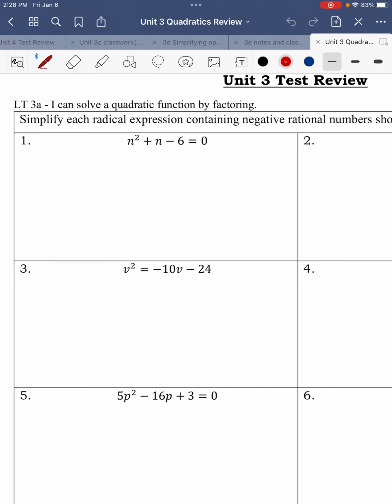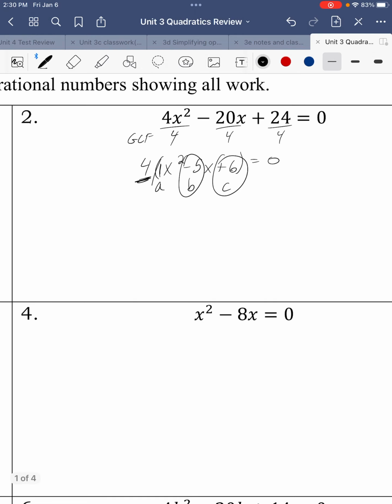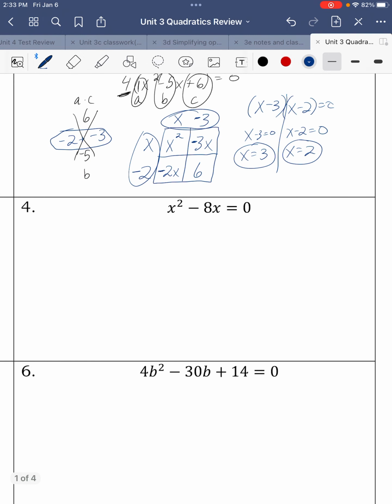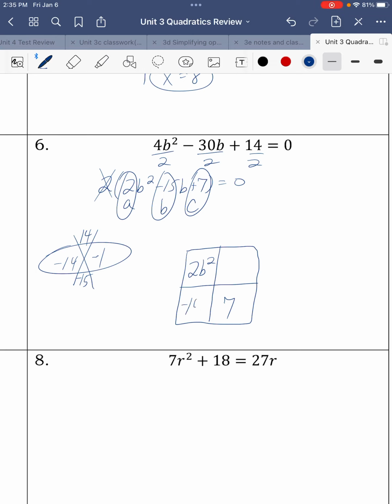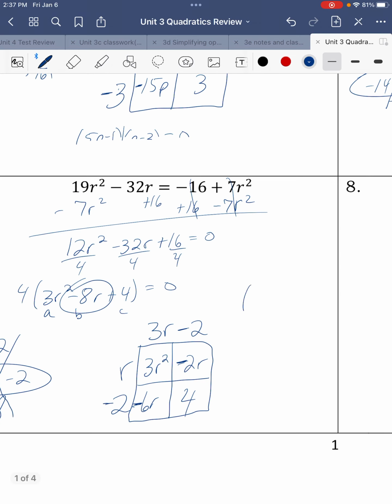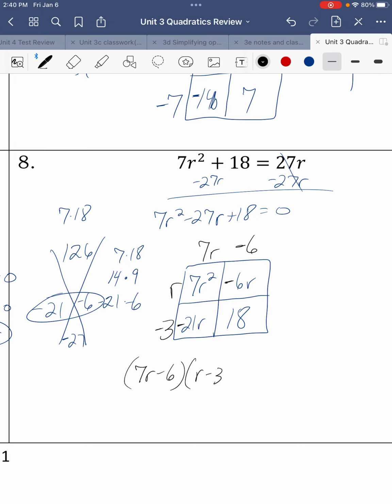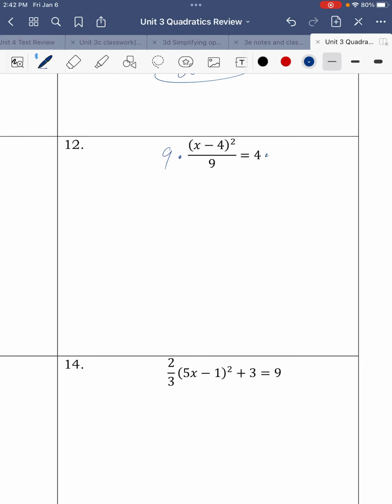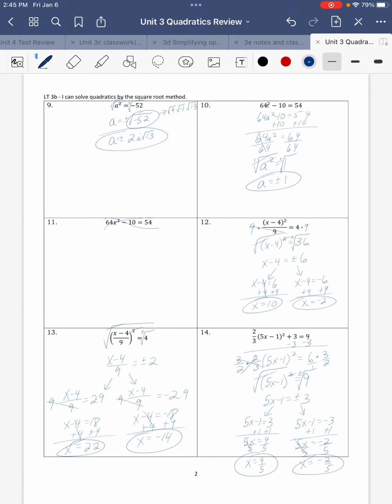Unit 3 Test Review answers for 3a and 3b